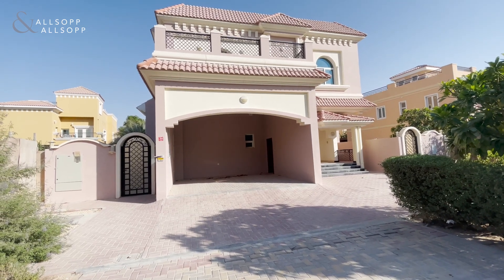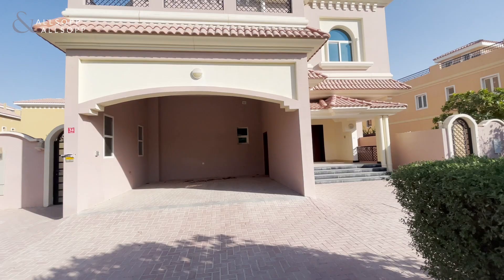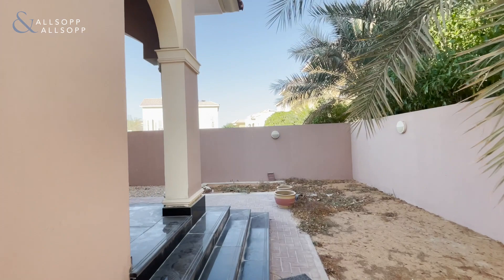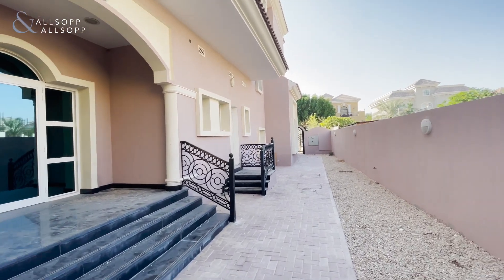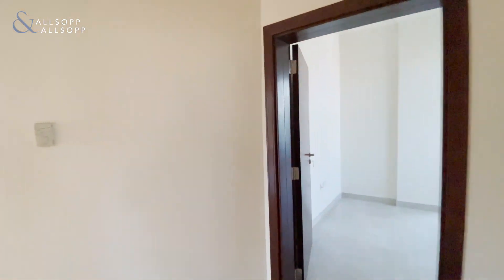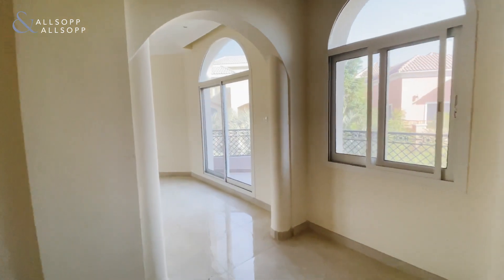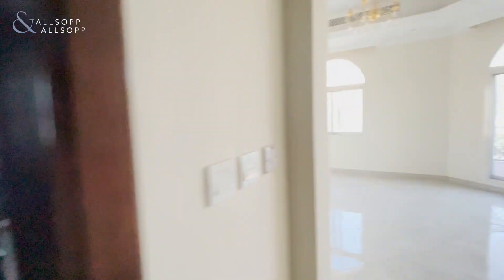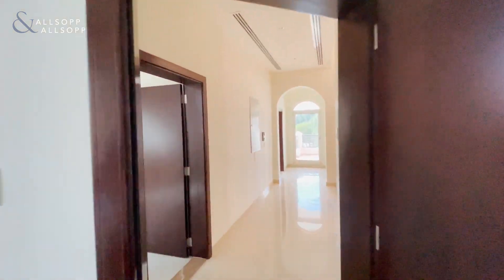5 Bed Villa for Sale in DUBAI,Courtyard 8, Aldea, The Villa (Maid's Room). Click to View!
Listing agent:
Chris Ralph